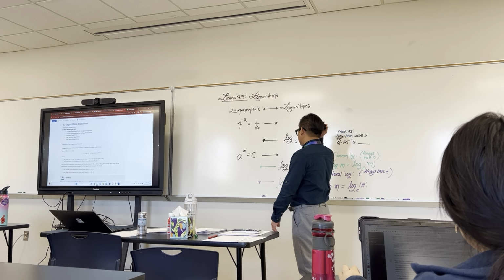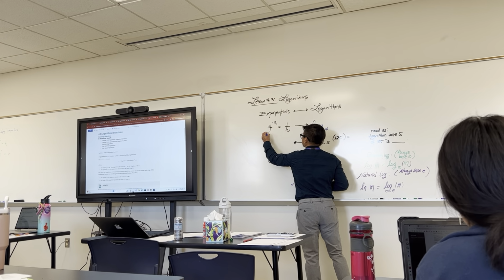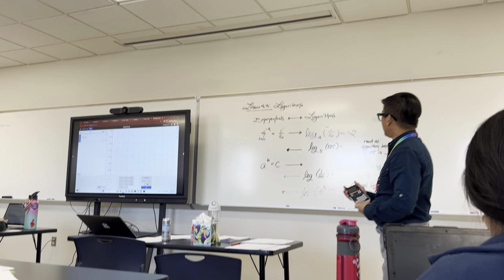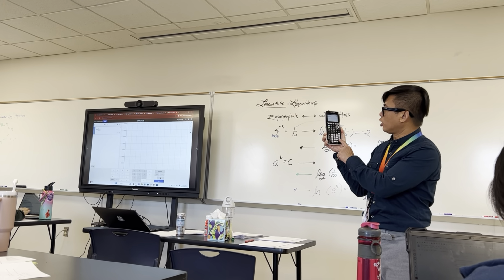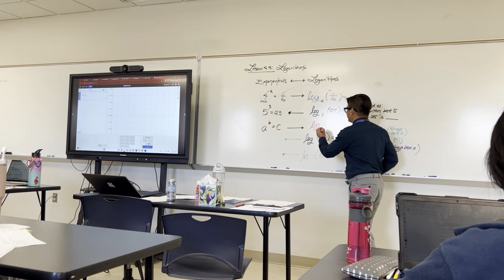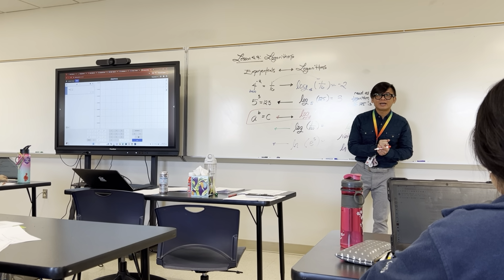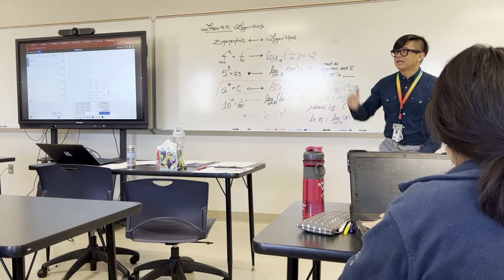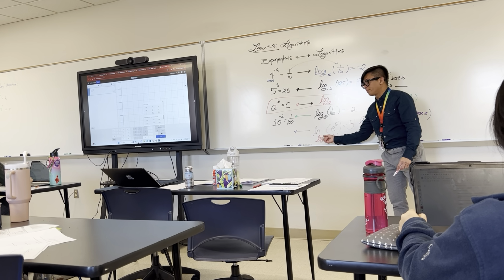MAT 171 Exponentials & Logarithms Conversions